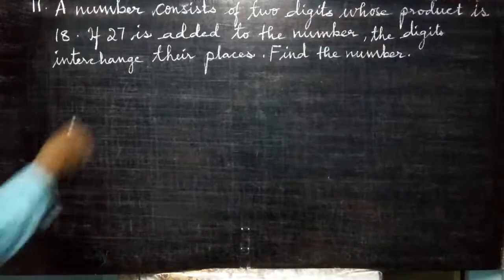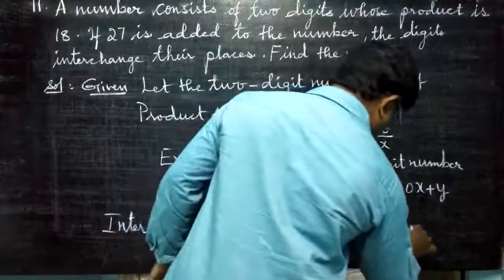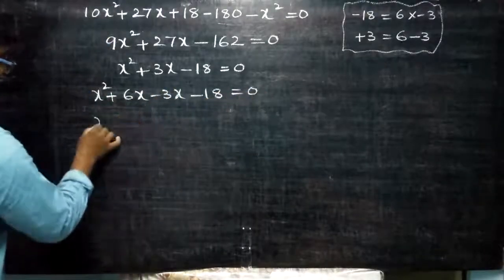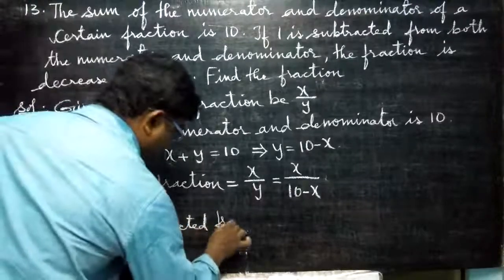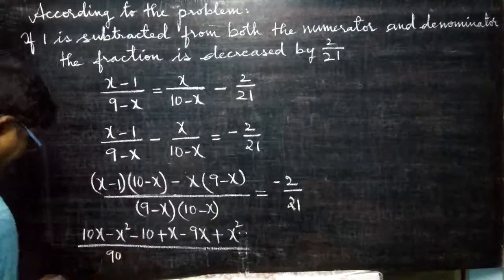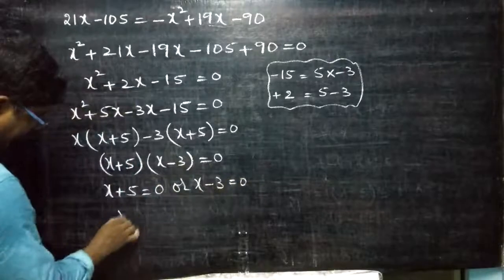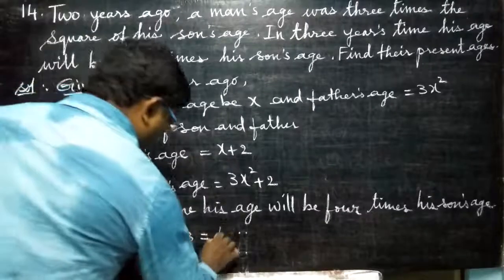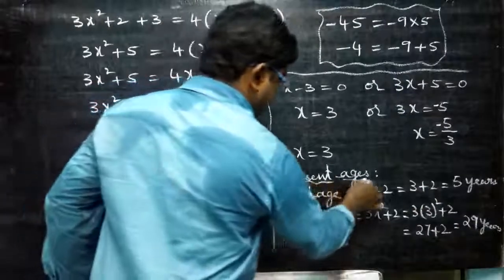Mathematics : Class 10 :- Problems on Quadratic Equations ( Part - 2 )